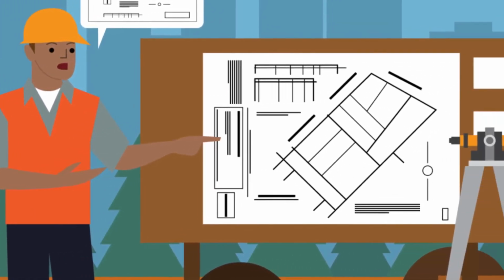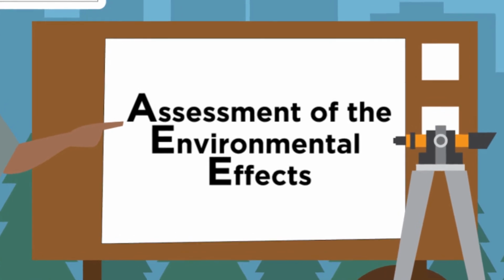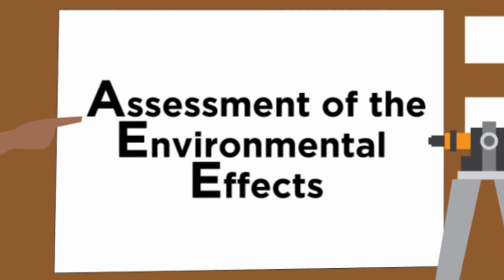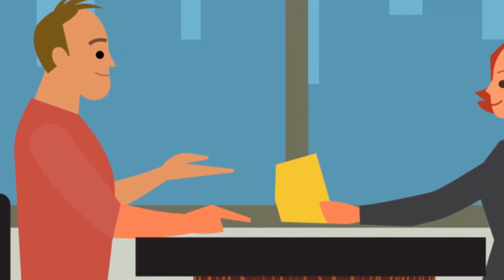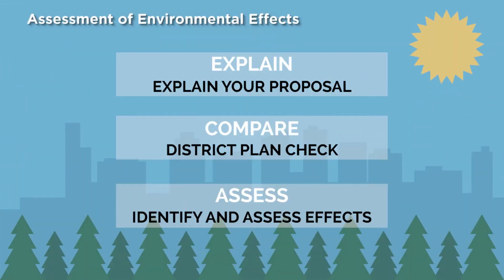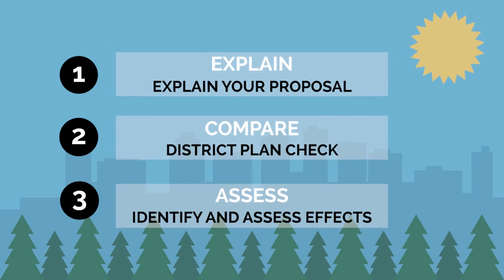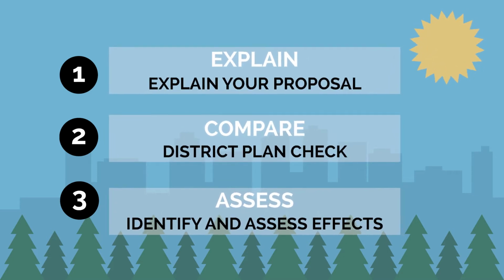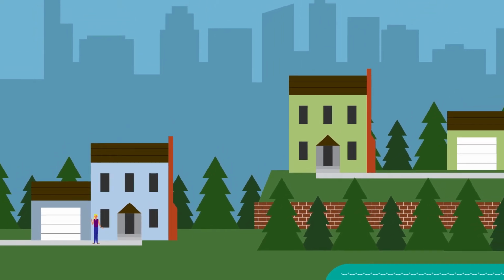Timaru District Council - Resource Consents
What is a resource consent and when do you need to apply for one?